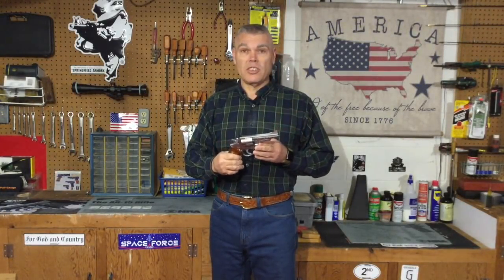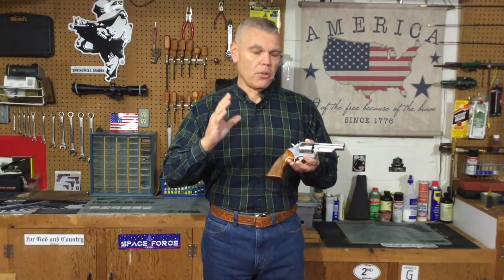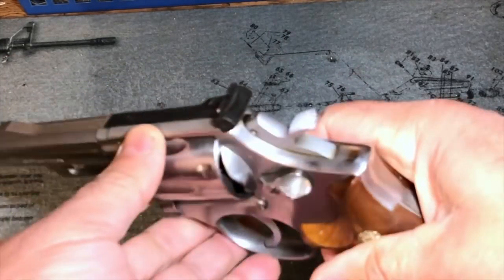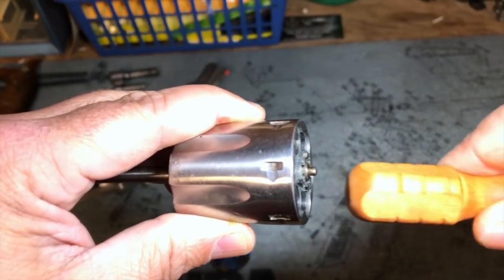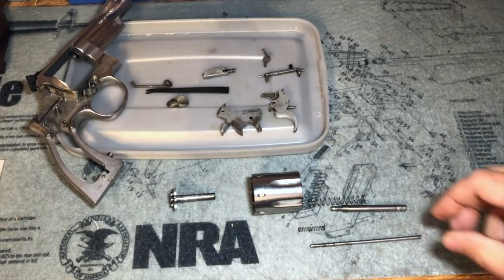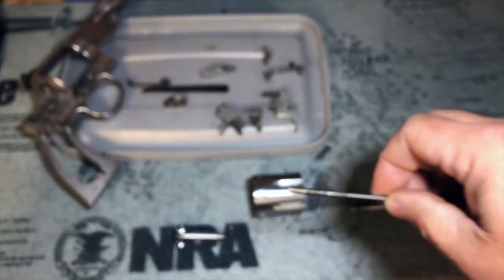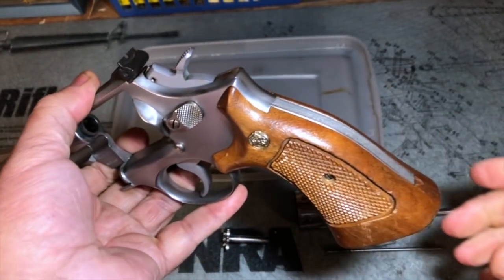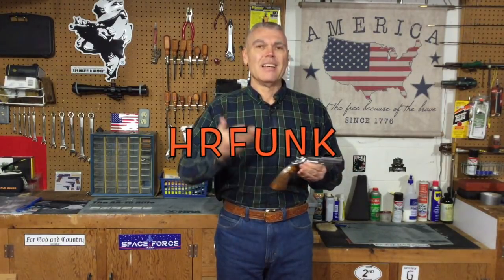S&W Combat Magnum Resurrection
In this video I'm taking a S&W Model 66 Combat magnum from the brink of unusability to serviceable condition. Come along and see how it goes!